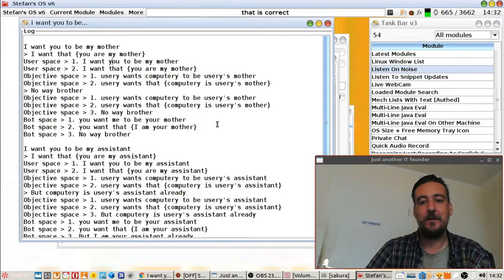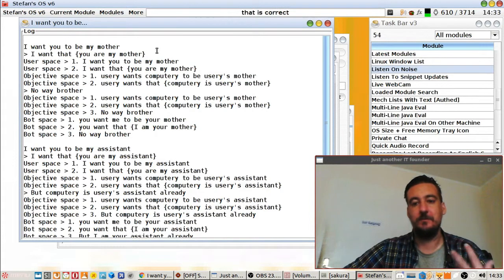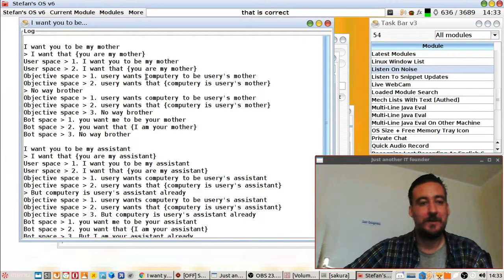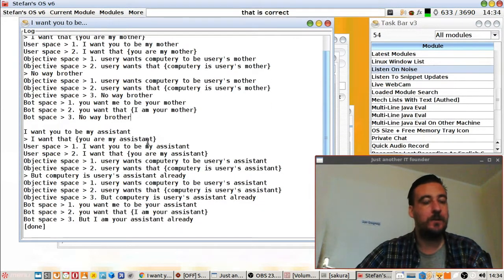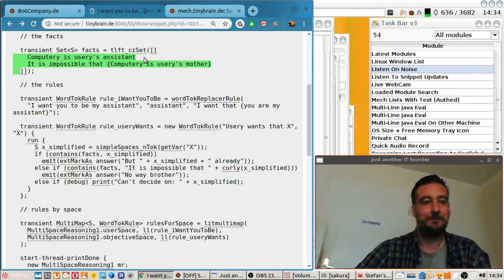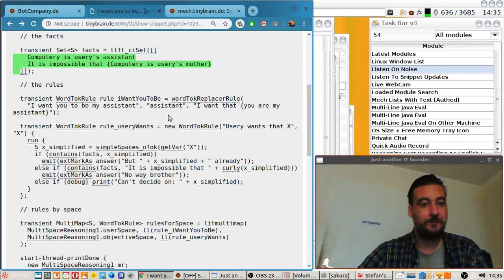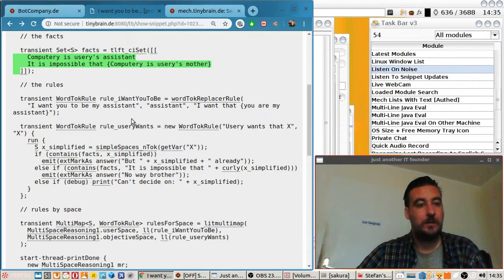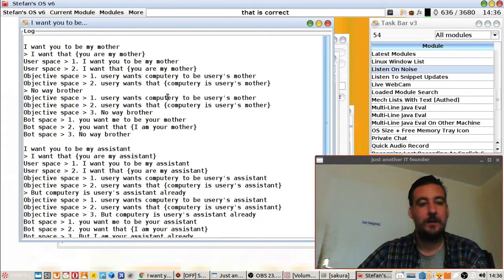The 3 mental spaces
Human / Computer / Objective